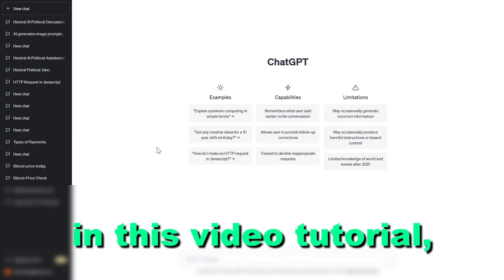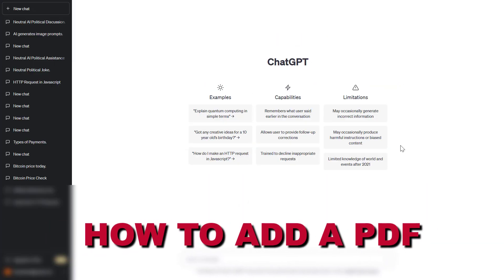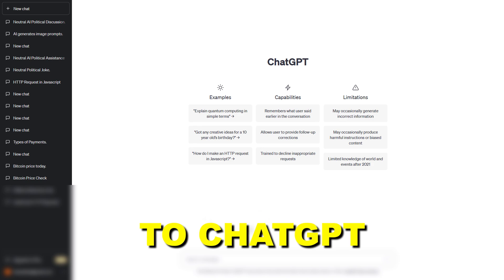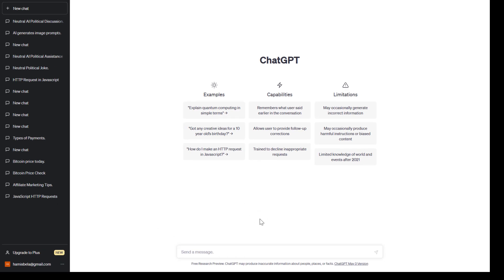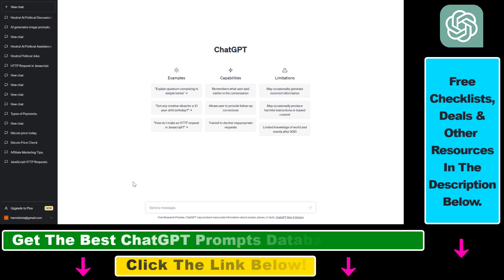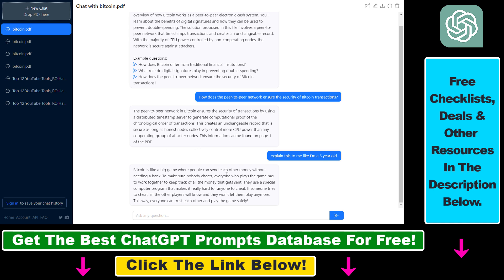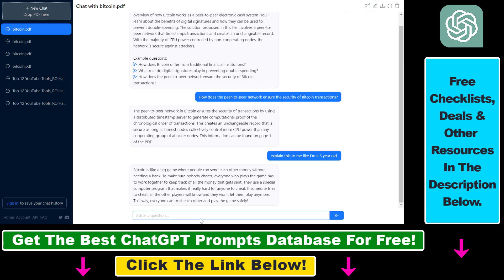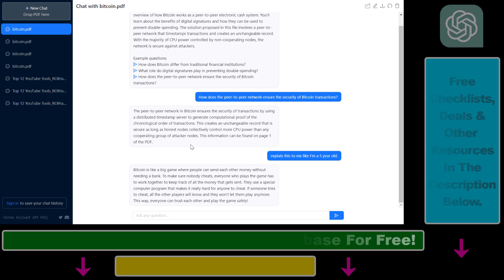How To Add A PDF To ChatGPT?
. - Learn how to add a PDF document to ChatGPT so you can chat with that PDF document.